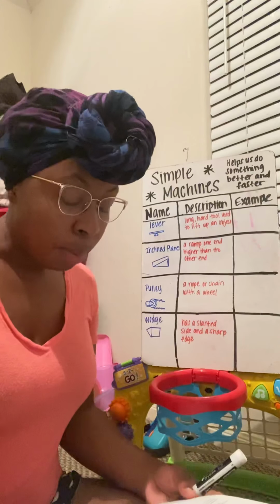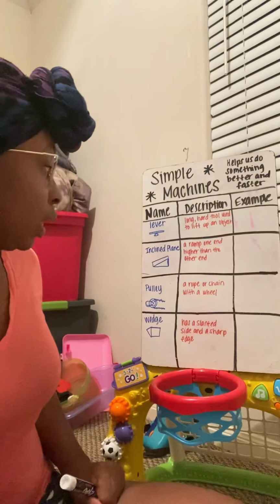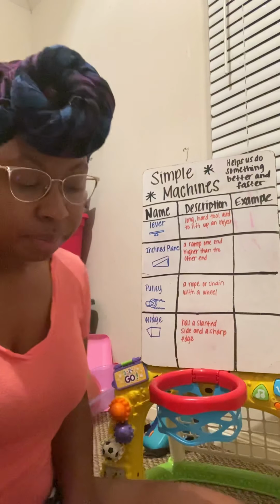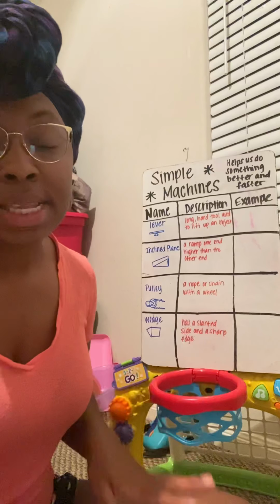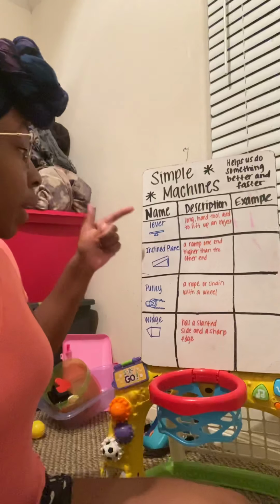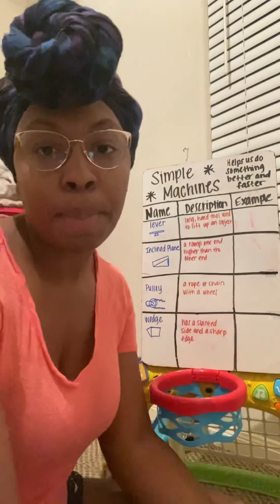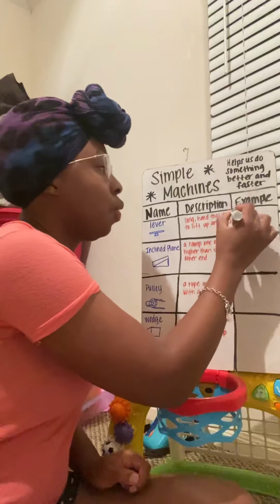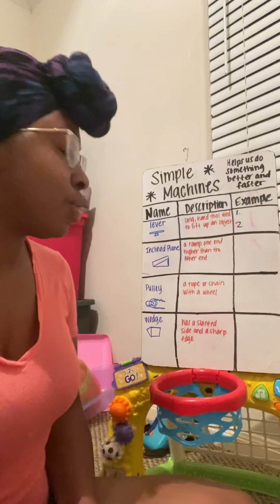Simple Machines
Unit 5